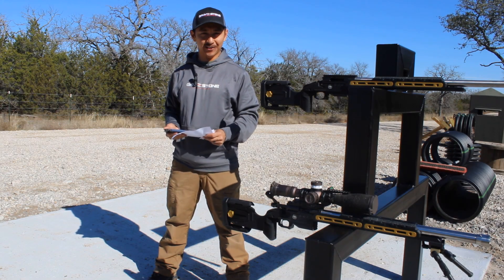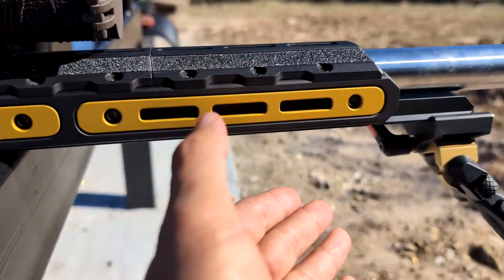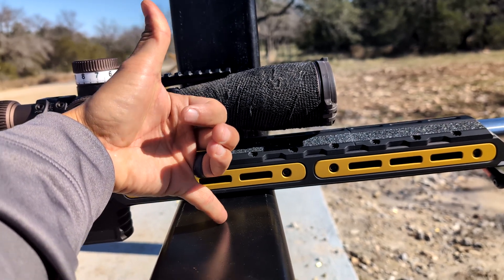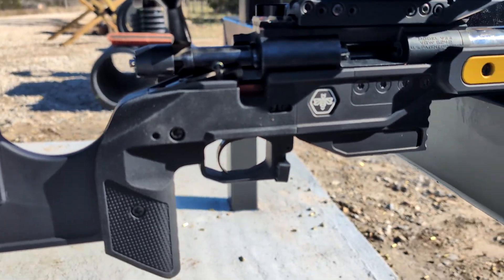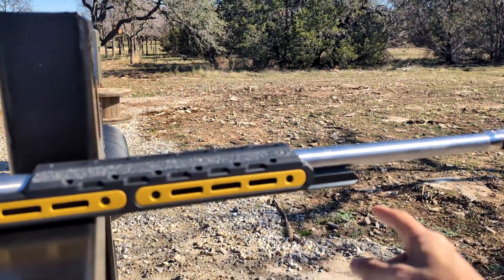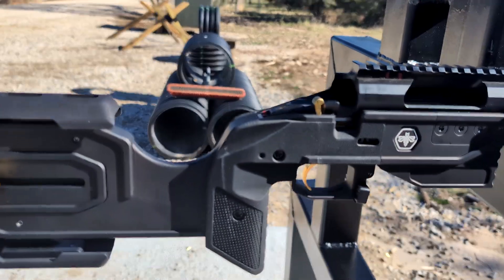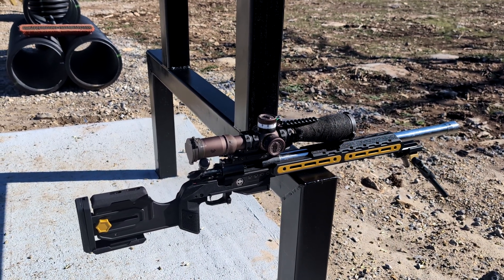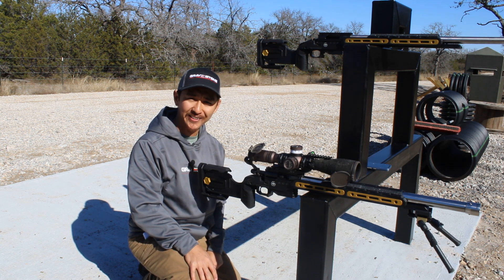The Hyve Chassis from L3I Part One: Features and Thoughts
An overview of the chassis features and my initial thoughts on this awesome system.